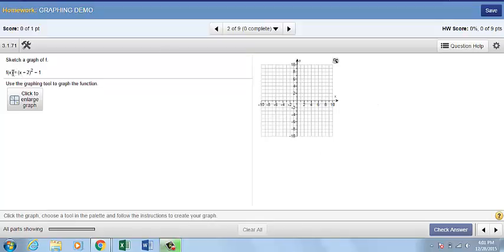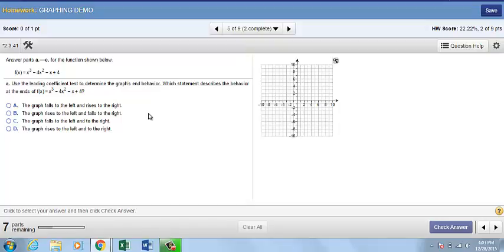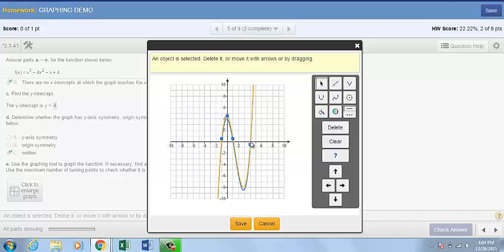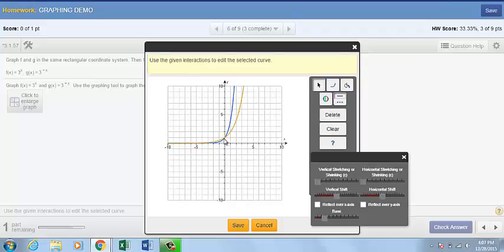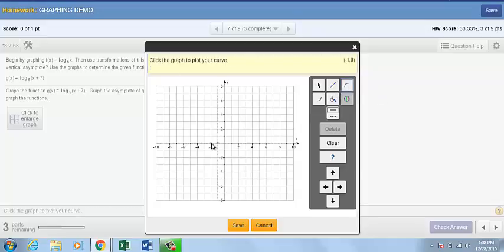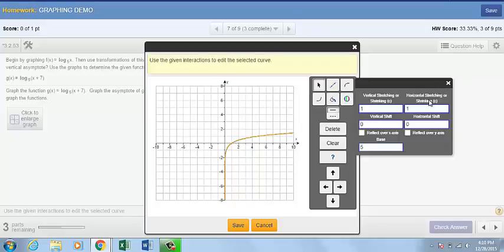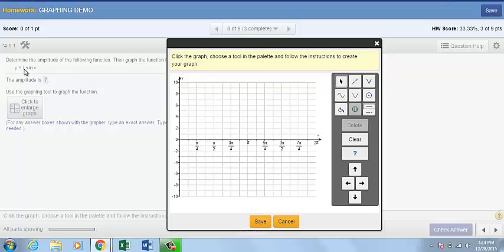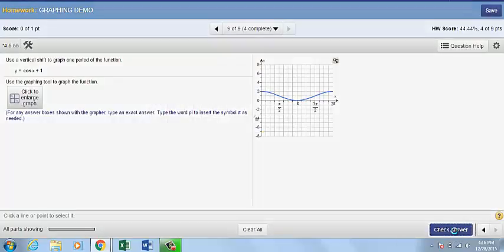Non Linear Graphs in MML/MSL/MXL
This video briefly shows the use of the math palette tools for quadratic, polynomial, exponential, logarithmic, and trigonometric functions.